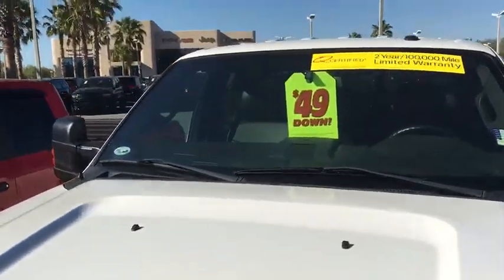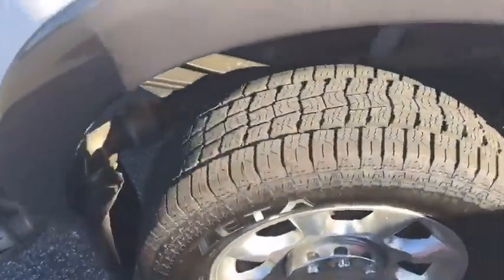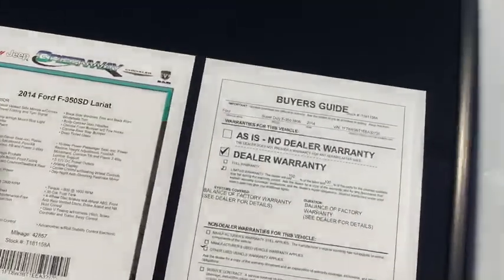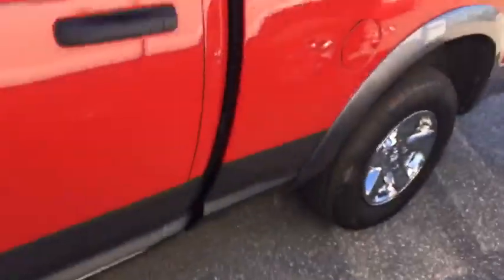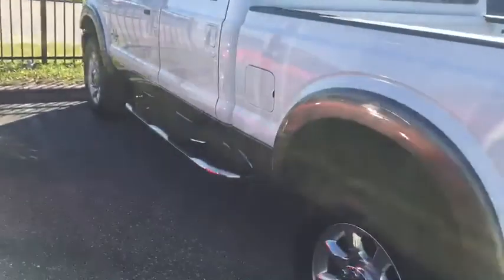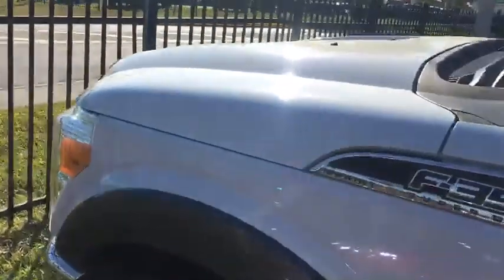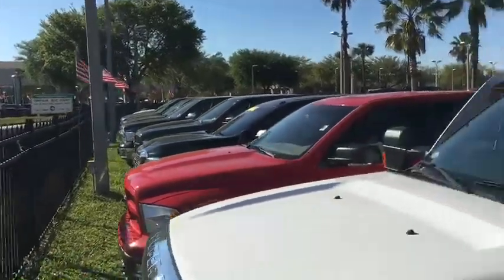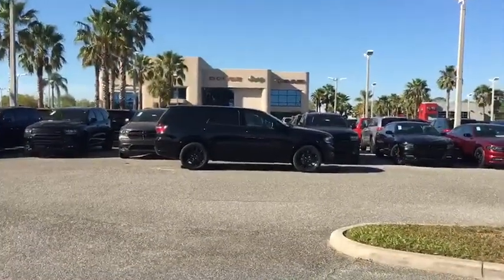Hi Benjamin... Here’s your Ford F-350 at Greenway DCJR in Orlando FL from Jaret